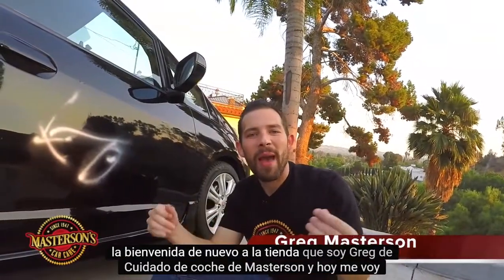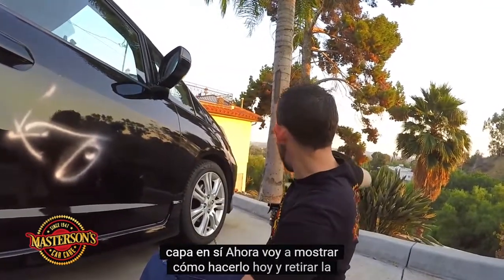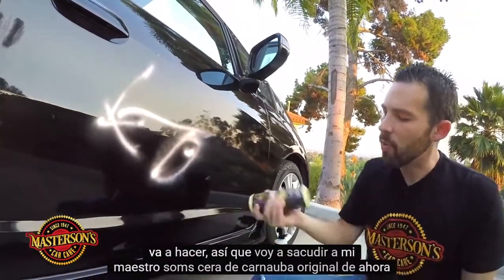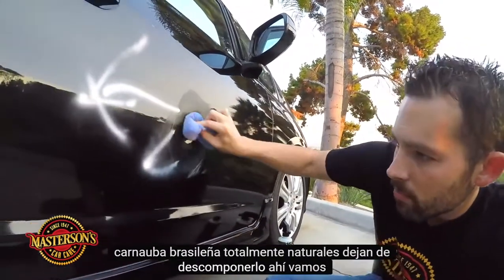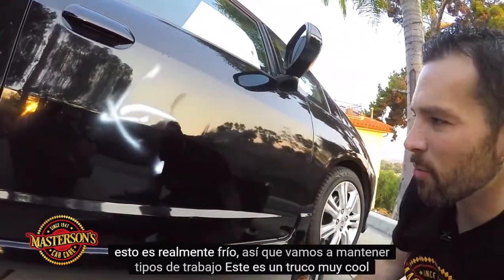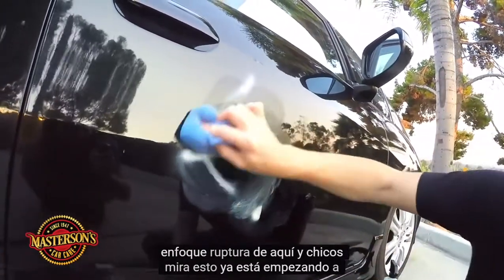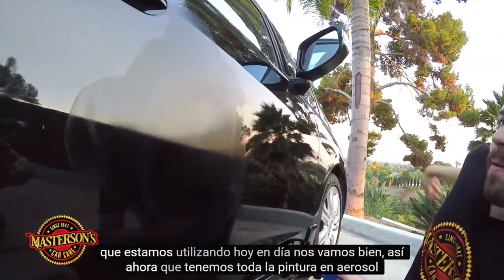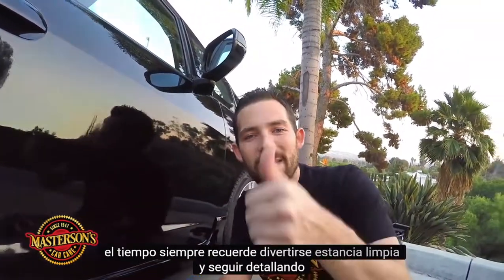Cómo eliminar pintura en aerosol y graffiti - Masterson's Car Care - Consejos y Trucos